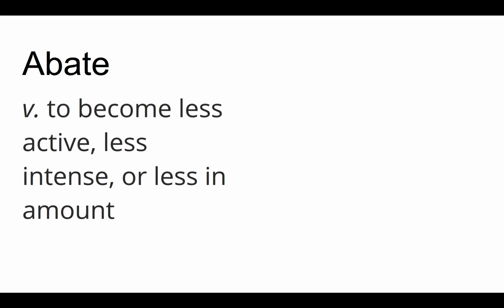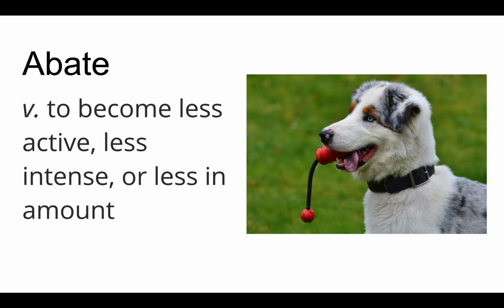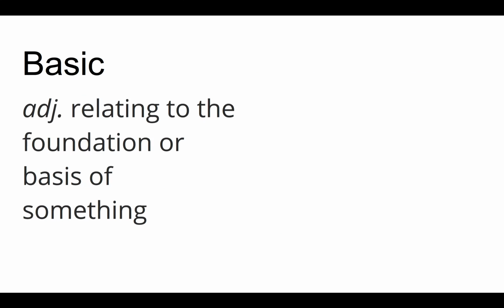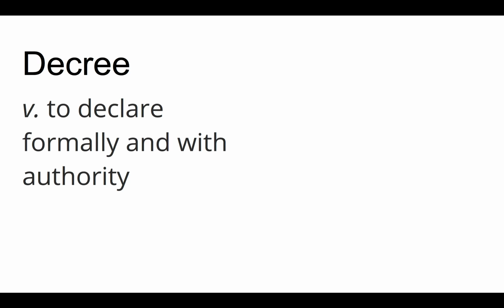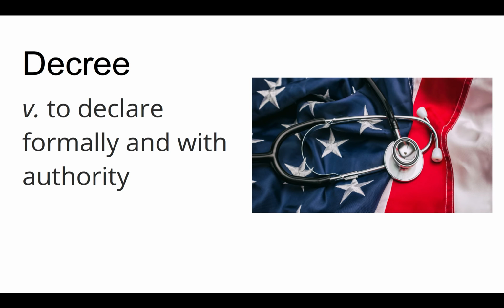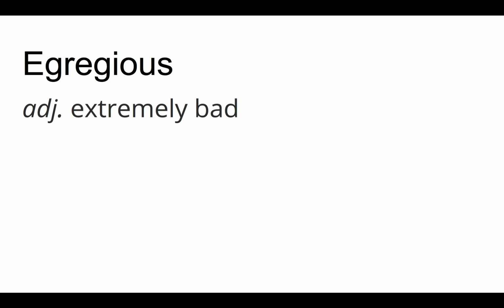High Frequency Words for NEW SAT #1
These are high-frequency words that appear on the new SAT.